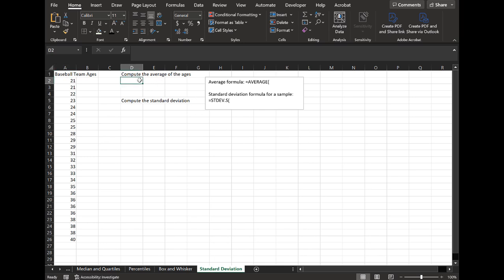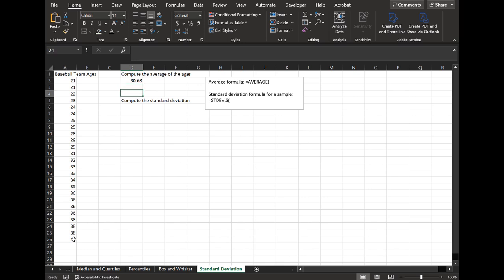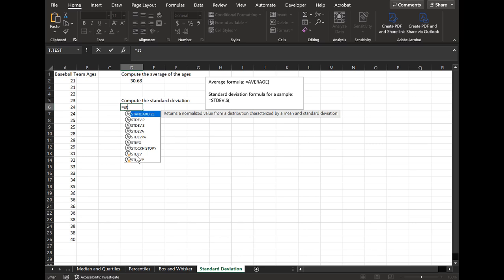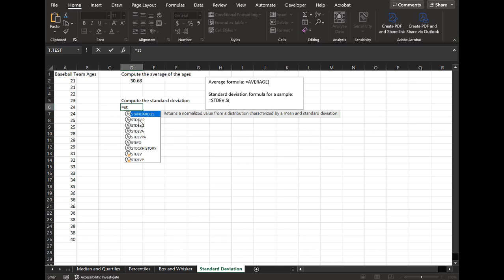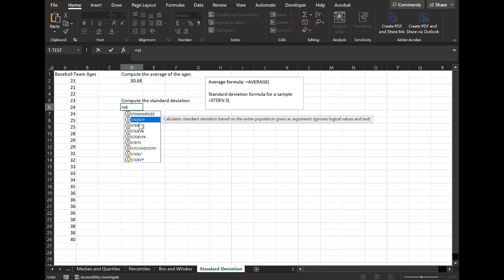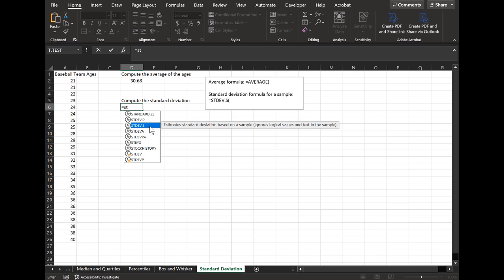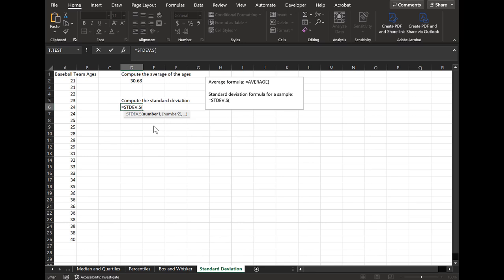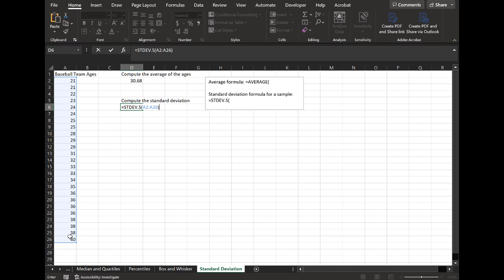OpenStax Statistics Chapter 2 Excel 7 - Standard Deviation Formula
This lab computes the average and standard deviation of a data set using Excel formulas instead of doing the arithmetic by hand. It flags the older STDEV and STDEVP functions as outdated, then walks through choosing between STDEV.P for an entire population and STDEV.S for a sample, which is the one used in practice almost all the time.

Watch all the extra videos for this chapter and get the Chapter 2 Excel Practice Workbook — everything FREE at Divide and Conquer Math (virtual course)

Watch all the Chapter 2 Excel Walkthroughs and get the Powerpoint Slides and the Excel Workbook — everything FREE at Divide and Conquer Math (face-to-face class)

Quick References
0:00 Using the AVERAGE function
0:47 Typing STDEV to see formula choices
1:17 Avoiding old STDEVP and STDEV formulas
1:48 Using STDEV.P for population data
2:19 Using STDEV.S for sample data